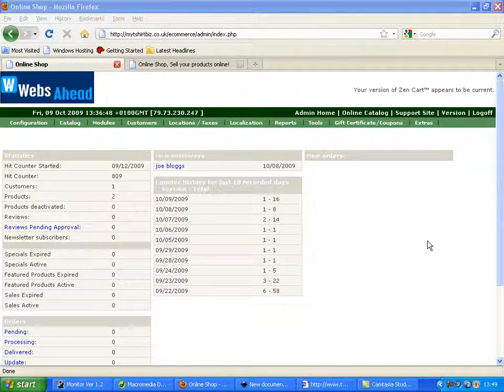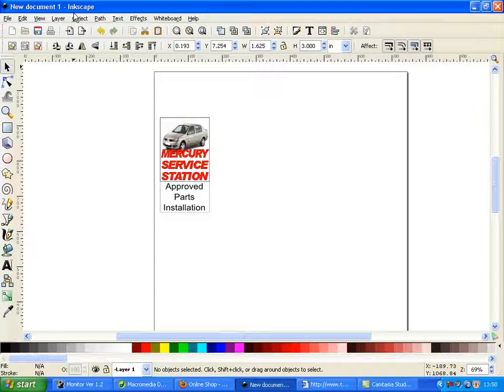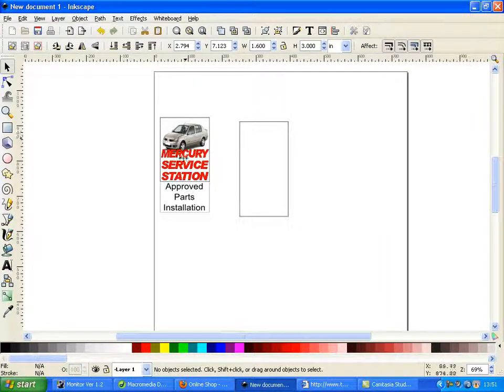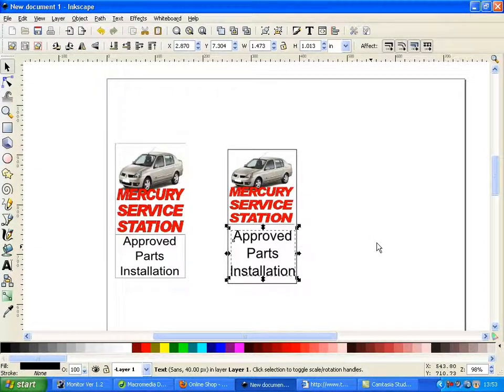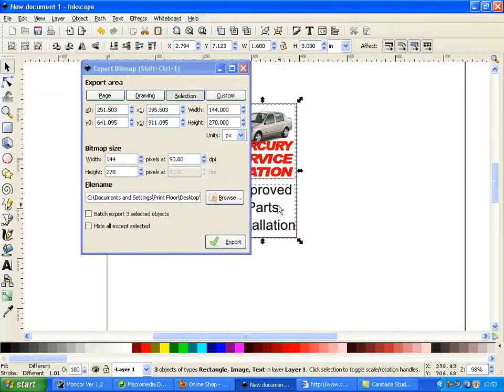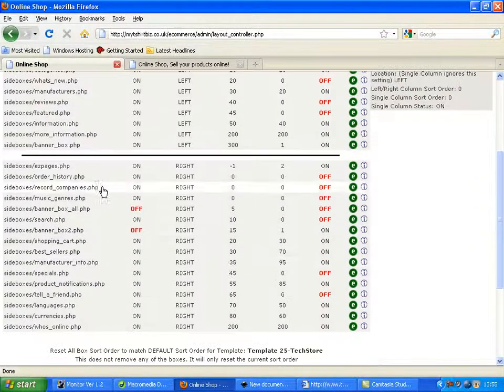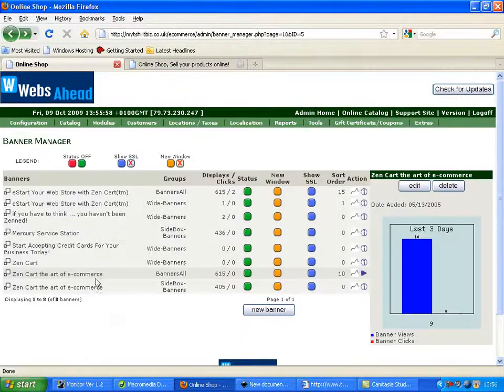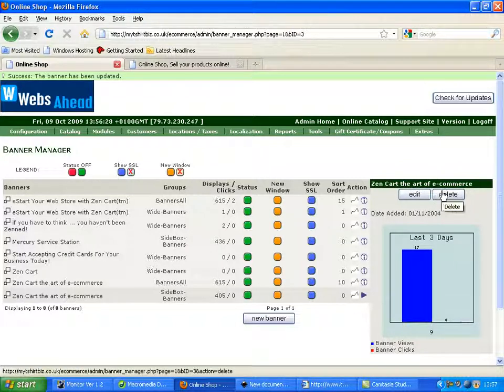Creating Custom Banners